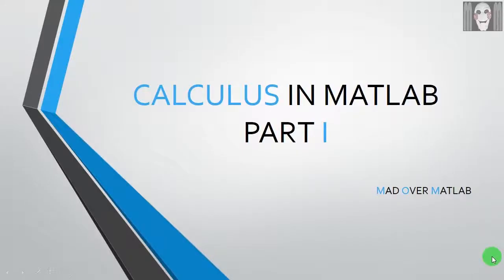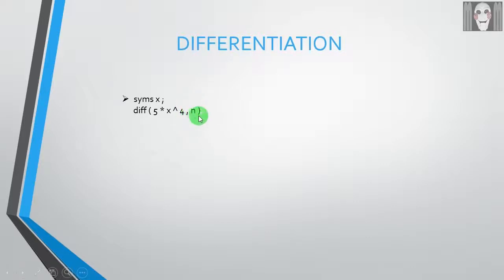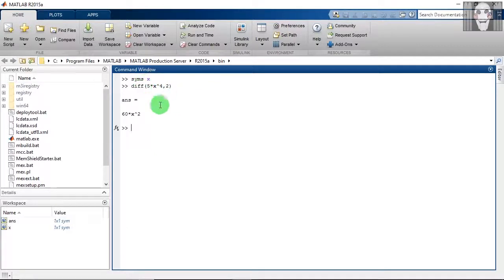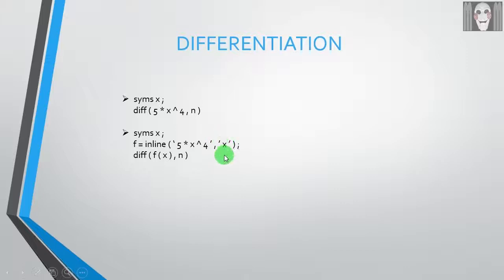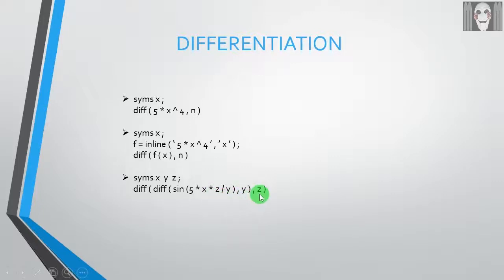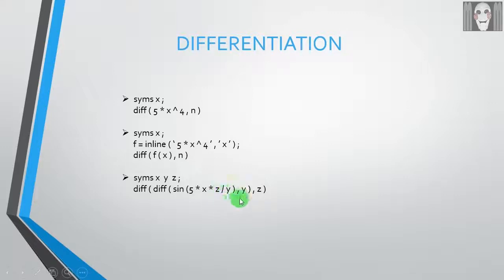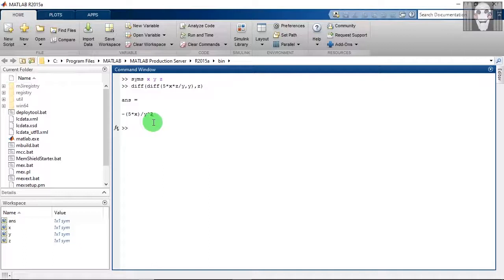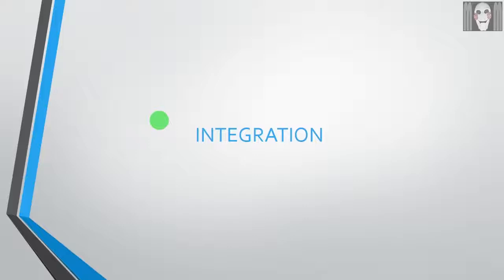Differentiation (Derivative) in MATLAB | CALCULUS in MATLAB part 1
This video explains how to perform basic differentiation on command line, differentiation using inline functions and partial differentiation on functions involving multiple variables.